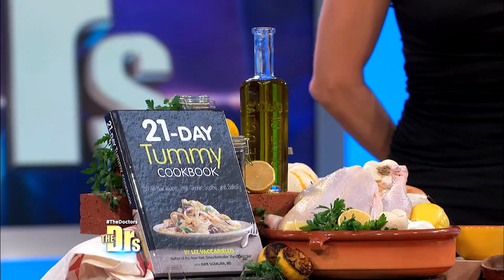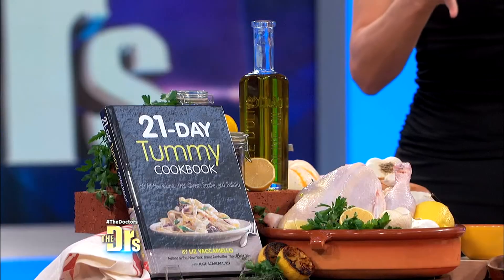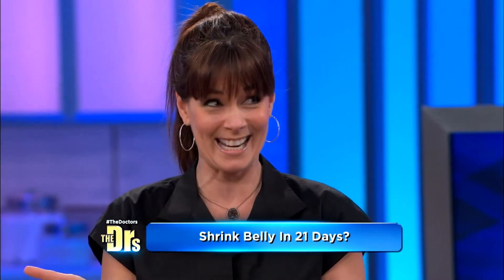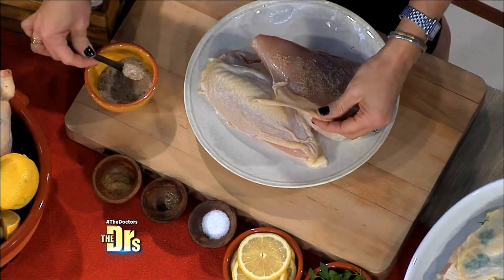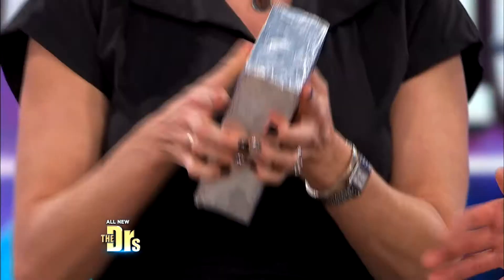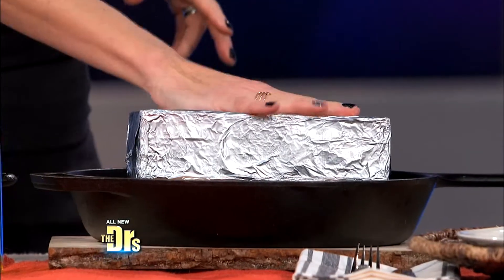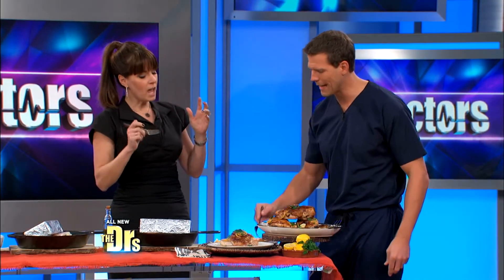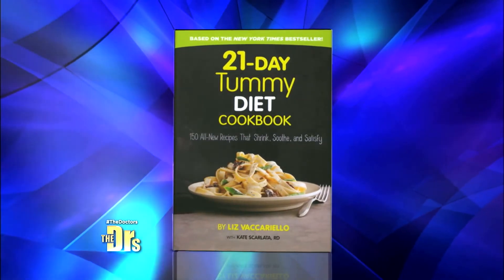Lemon Chicken Under a Brick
Try this recipe for brick chicken from Reader's Digest Editor-in-Chief Liz Vaccariello's latest book, "The 21-Day Tummy Diet Cookbook." Cover a brick with foil and use it to weigh down the chicken as it cooks to help sear in healthy spices and lots of flavor.

Now in its eighth season, The Doctors celebrity guests have included: reality stars from Teen Mom and The Real Housewives, as well as Kris Jenner, Caitlyn Jenner, Melissa Rivers and Amber Rose; actors Jessica Alba, Christina Applegate, Kathy Bates, Julie Bowen, Chevy Chase, Kristin Davis, Lou Ferrigno, Grace Gealey, Valerie Harper, Debra Messing, Chris O’Donnell, Marisa Tomei, Betty White; athletes Magic Johnson, Apolo Ohno and Danica Patrick; musicians Paula Abdul, Justin Bieber, LL Cool J,  Nick Carter, Kristin Chenoweth, Gloria Gaynor, La Toya Jackson, Barry Manilow, Bret Michaels, Gene Simmons and Jordin Sparks; and celebrity chefs Wolfgang Puck, Guy Fieri and Curtis Stone.